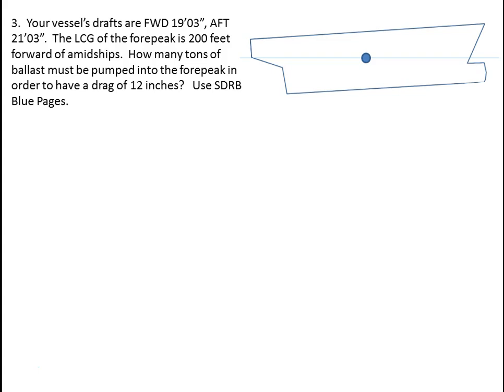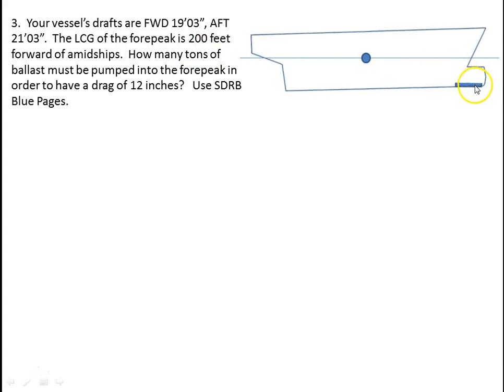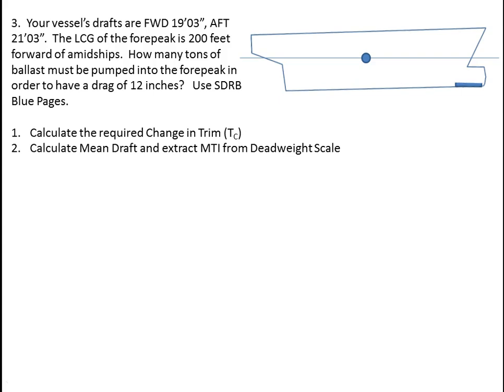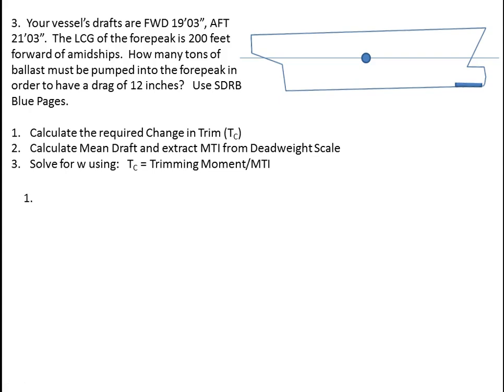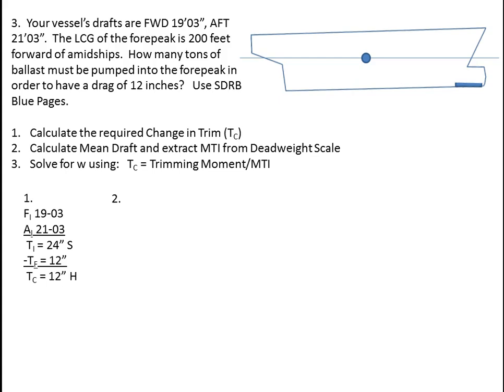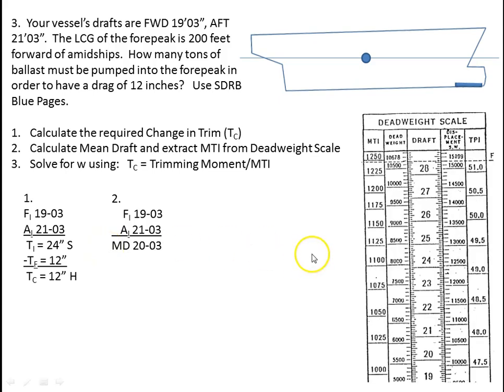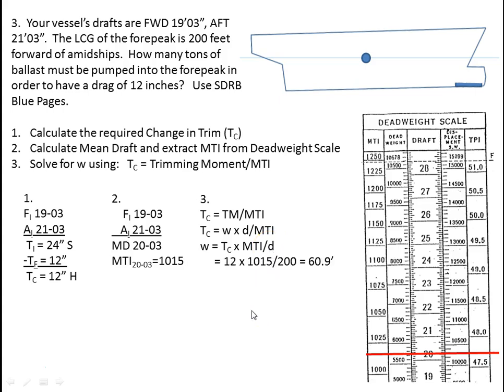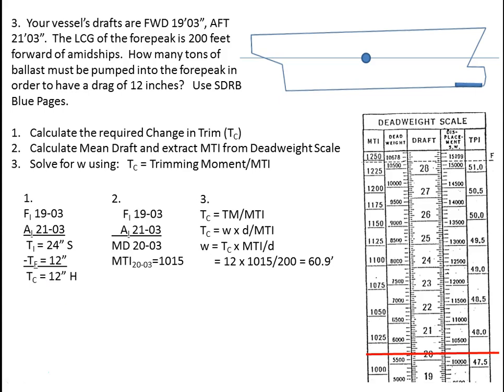Trim Change Problem - Calculate the weight to load to achieve a desired Trim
Calculate the Tons to load at a known distance from the reference point to create a desired trim.